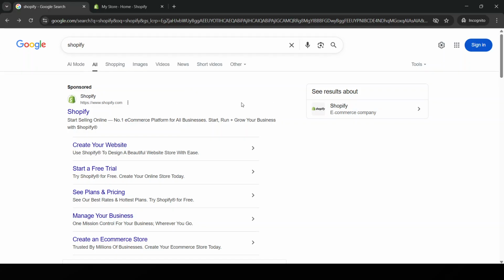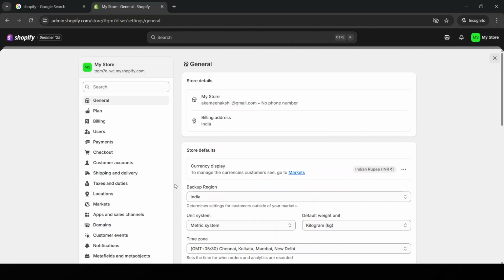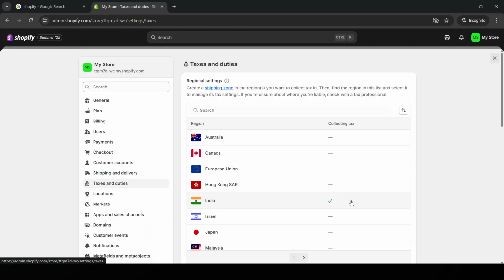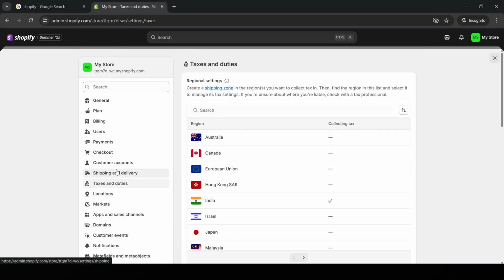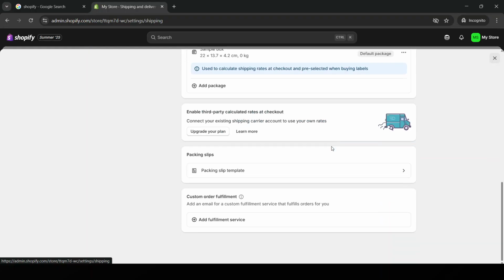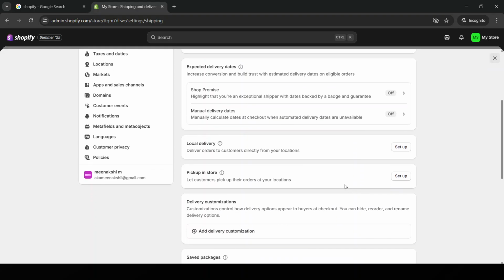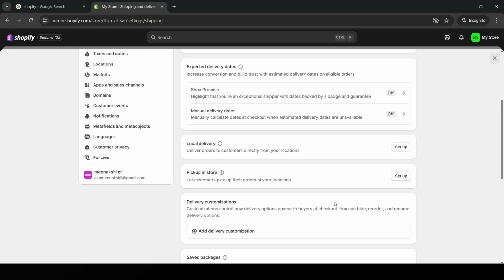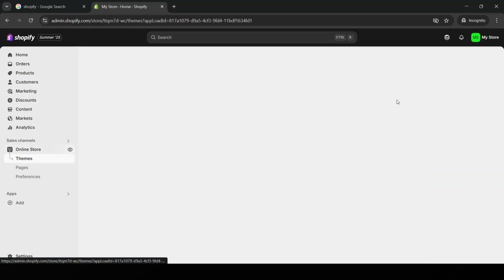How to Remove Taxes and Shipping Calculated at Checkout on Shopify 2026 (Step By Step)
Learn How to Remove Taxes and Shipping Calculated at Checkout on Shopify in this video.

In This Video, We'll Show You 👇
Shopify Checkout Taxes Shipping Removal
Remove Taxes Shipping Shopify
Shopify Tax And Shipping Settings
Shopify Checkout Customization
How To Disable Taxes Shopify
How To Remove Shipping Cost Shopify
Shopify Tax Settings Tutorial
Shopify Shipping Settings Tutorial
Shopify Tax And Shipping
Shopify Checkout Tutorial
Shopify Taxes And Shipping
Shopify Tax Setup
Shopify Shipping Setup
Shopify Checkout Edit
Shopify Tax Configuration